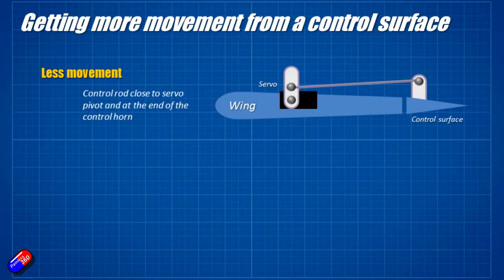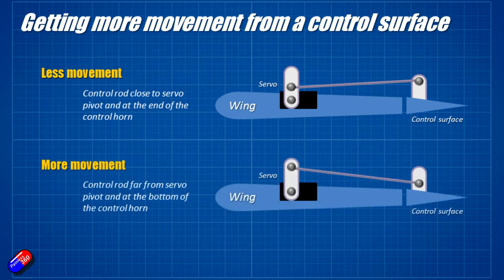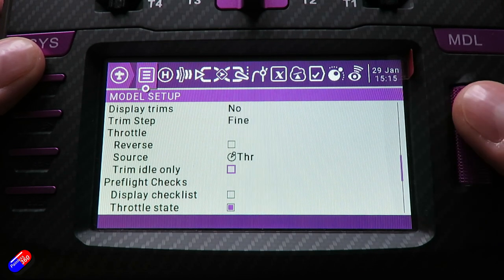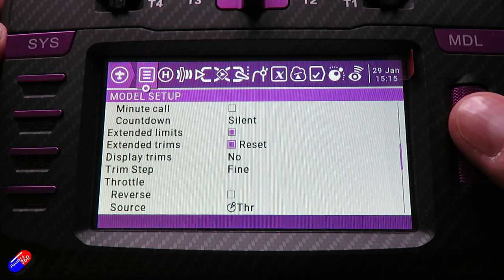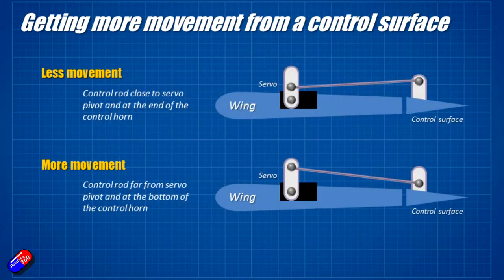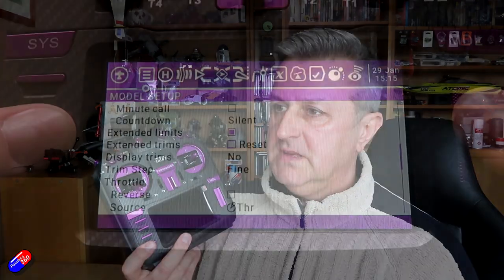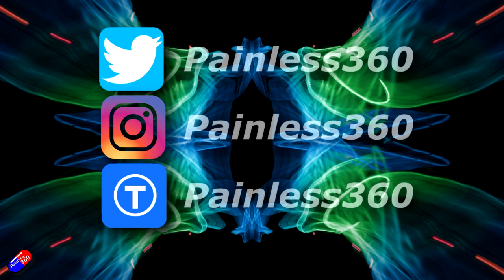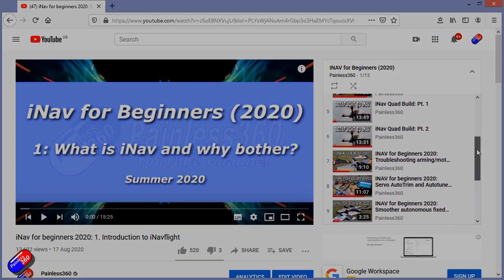OpenTX Quick Tip: Extending travel and movement of a control surface